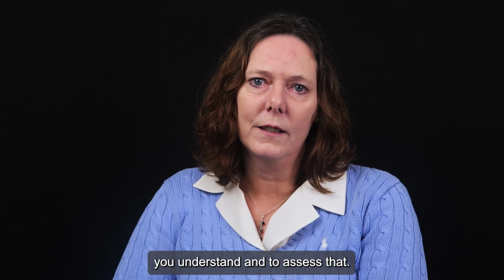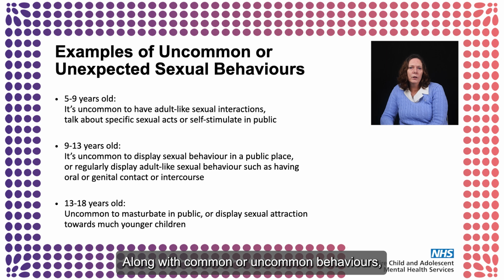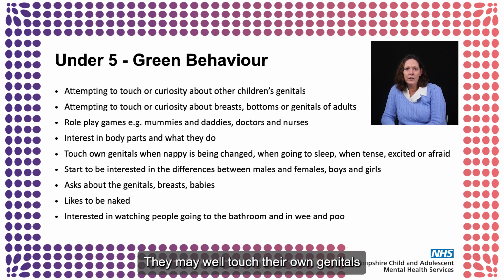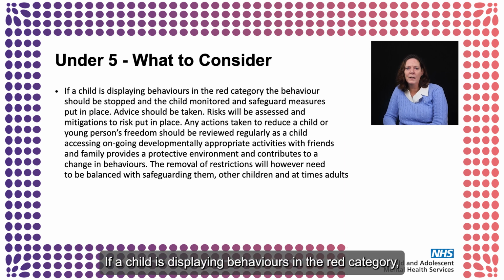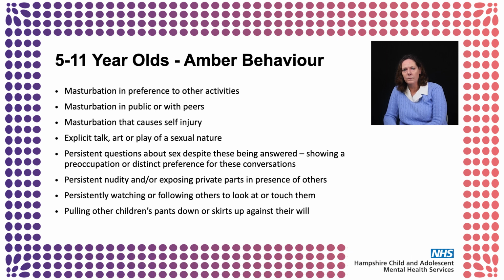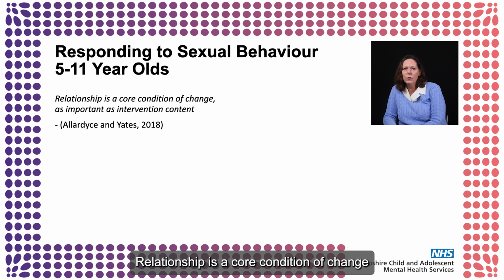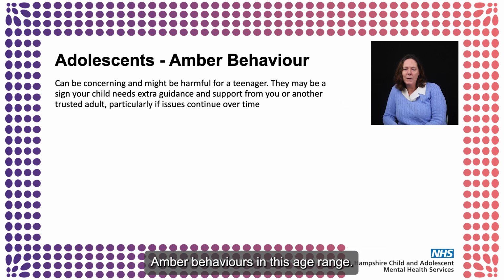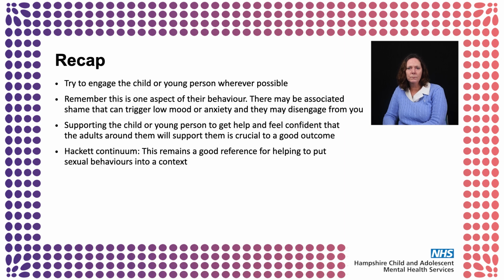Forensic CAMHS - Sexual Behaviour